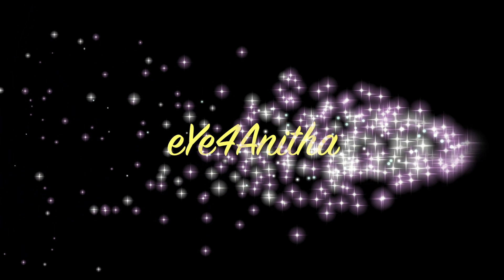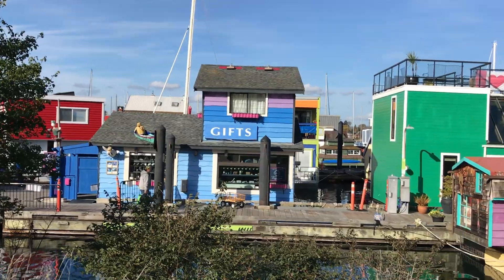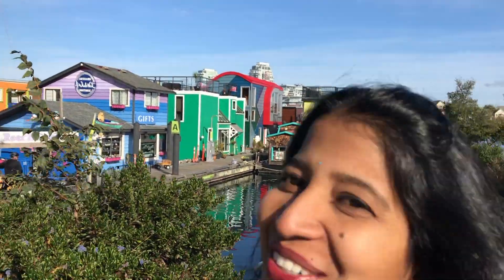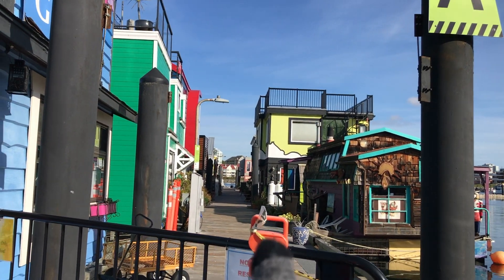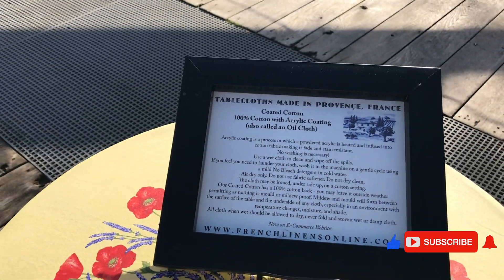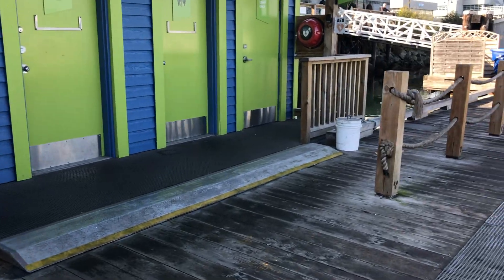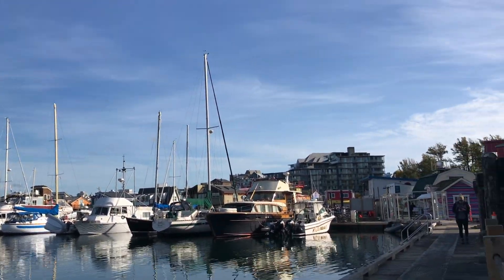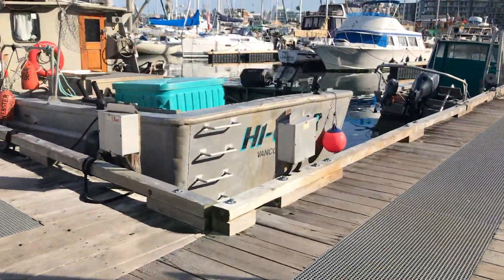Fisherman's Wharf & Boat homes in Victoria BC | eYe4Anitha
Hi Friends.
Fisherman's Wharf in Victoria BC, We Visited late October 2020. Its special for boathouses, we can also say it as boathouse colony, it was really different view and superb, everyone must watch this video and enjoy the view.

Hope you all like this video and please like, share, comment this video, for more interesting updates and videos, please subscribe to our channel and press the bell icon for our notifications.
Stay safe and be Happy!!

Below are few videos from my channel, please do watch.